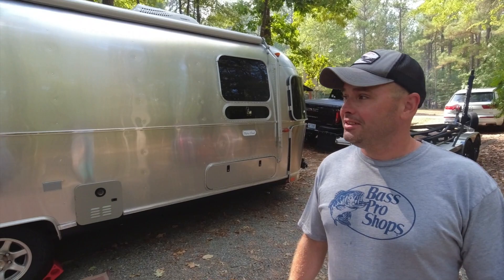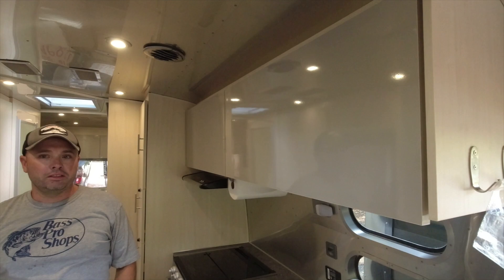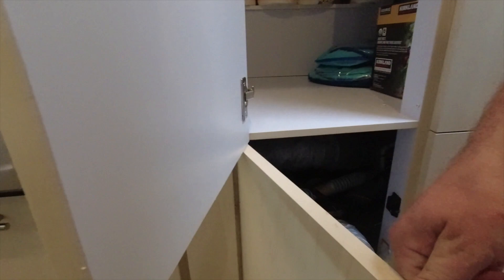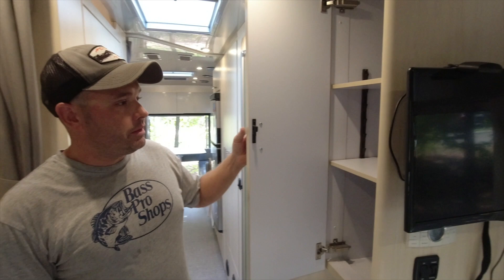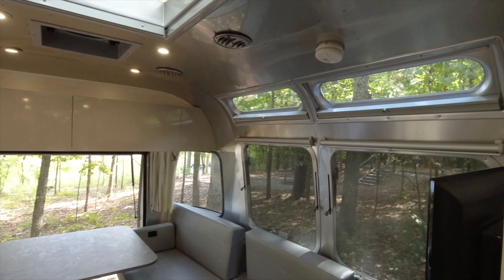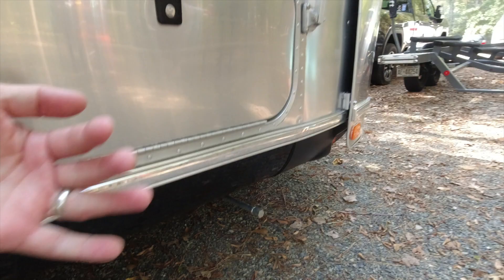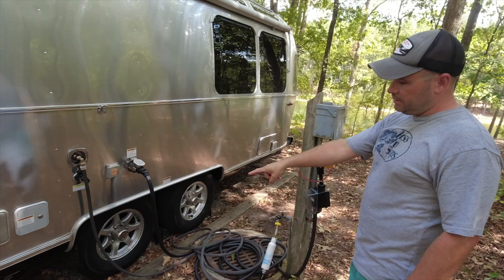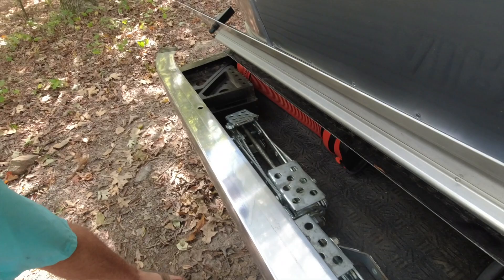$100,000 Airstream: Is It Worth It?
This is a walk through of our friend's Airstream Flying Cloud 27FB with the hatch option! What an awesome travel trailer.

Items used on our channel:
Pioneer 12,000 btu Mini Split
B&W Extend A Goose
Power Watch Dog Surge Protector
Outdoor Shower
10 Gauge Extension Cord
Eterna Bond Tape
Dicor Self Leveling Lap Sealant
Wireless Backup Camera
Wire used for lighting
Exterior LED Lights
Triple Light Switch
Single Light Switch
Slam Latch for Storage Compartment
LED Flush Mount Lights
Braided Sleeving for Wiring
30 Amp Male End
30 Amp Female End
20 Amp Circuit Breaker
Amber LED Clearance Light
Valterra Termination Adapter
Shower Head
Shower Head Shut Off Valve
Toilet Flange
Tankless Water Heater
Grey Tank Rubber Grommet
Dump Tank Cap
3" to 1 1/2" Tank Reducer
Black Tank Rubber Grommet
Blank Tank Dump Valve
Toilet Mounting Kit
Water Fill Valve
Roof Vent for Plumbing
RV Toilet
Vent Cover for Hot Water Heater
Barn Door Floor Guide
Barn Door Pull Handle/Flush Mount Handle
Barn Door Slide and Hardware
Kitchen Sink
Kitchen Faucet
Lithium Smart Charger
30ah Lithium Iron Phosphate Battery
Towel Hooks
Shower Curtain
Shelf Brackets
SeaFlow Water Pump
PEX Check Valve
20 Gallon Fresh Water Tanks
Cabinet Door Hinges
Magnetic Door Latches
Cabinet Door Knobs
Maxxair Fan
Maxxair Fan Cover
Butyl Seal Tape
Bathroom Sink
Pop Up Sink Drain
30" x 22" Emergency Window
48" x 22" Emergency Window
Futon Mattress
Paper Towel Holder
Rubber Latches
Base Foam for Kid's Beds
Foam Topper for Kid's Beds
Drawer Slides
Mattress for Murphy Bed
Propane Bottle Mount
1500W Pure Sine Inverter
Digital Battery Display
Circuit Breaker
Towel Ring
Toilet Paper Holder

We participate in the Amazon Associates Program. There will be no extra charge to you, but a small percentage goes to our channel and helps us create more content in the future.